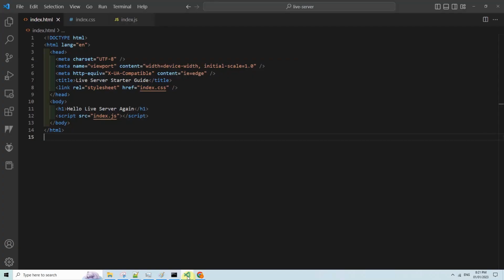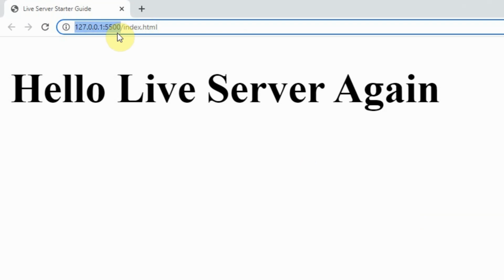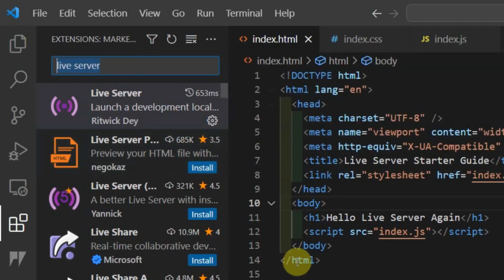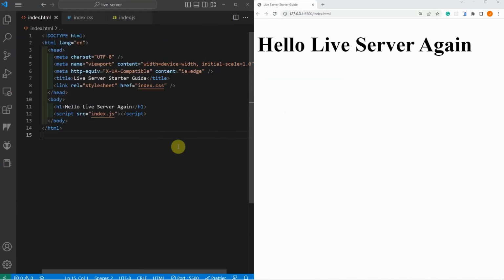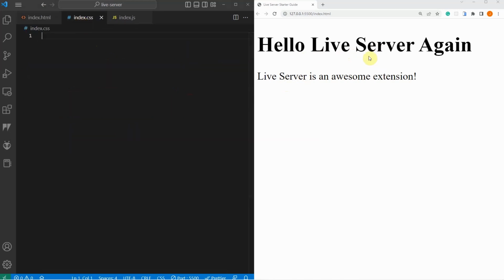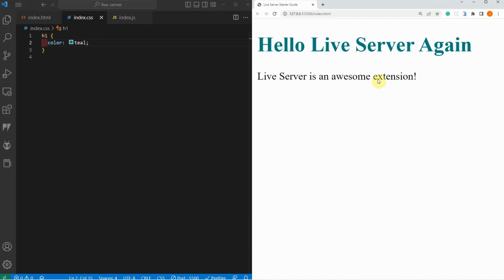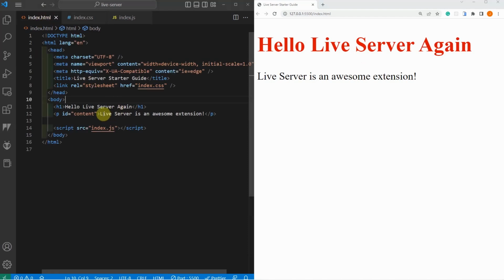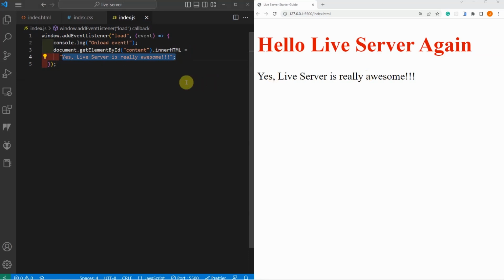Visual Studio Code Live Server Quickstart Guide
This post/video will show you how to get started using the Visual Studio Code or vscode extension called Live Server